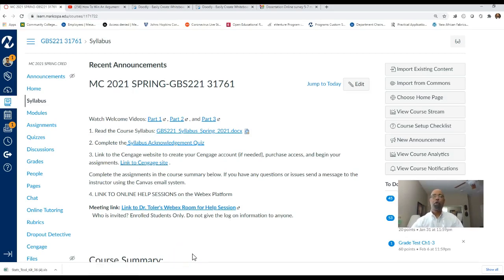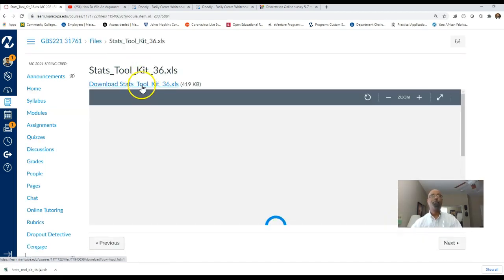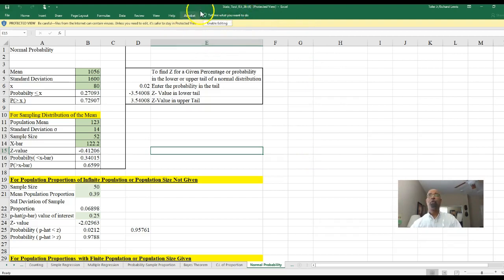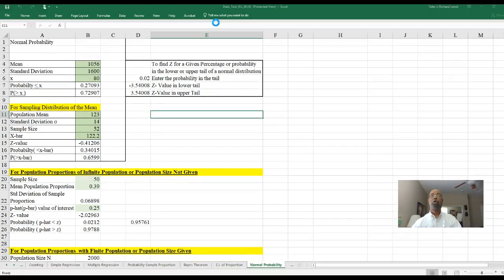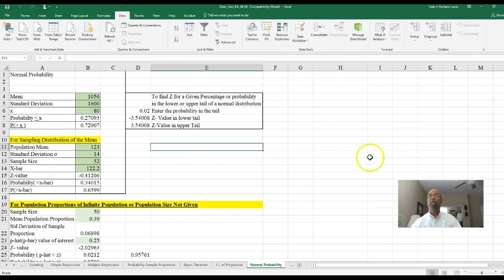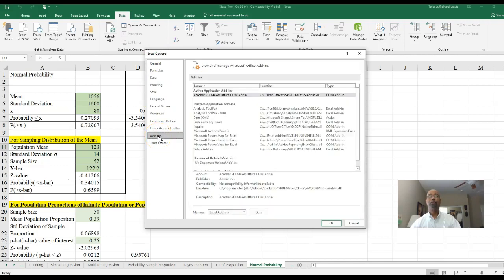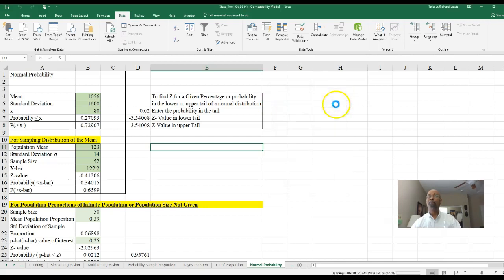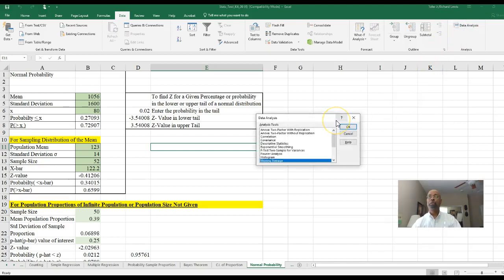Adding Data Analysis ToolPak to Excel